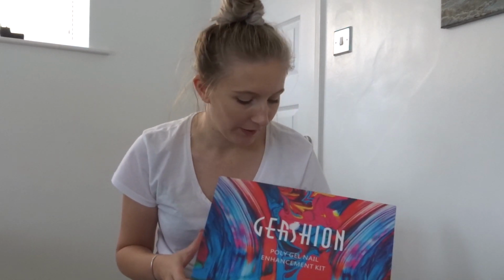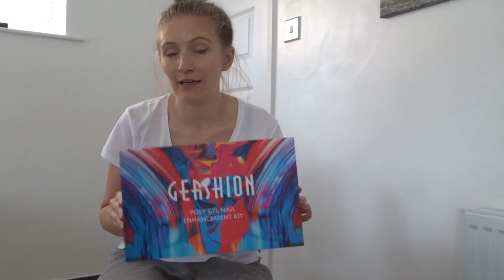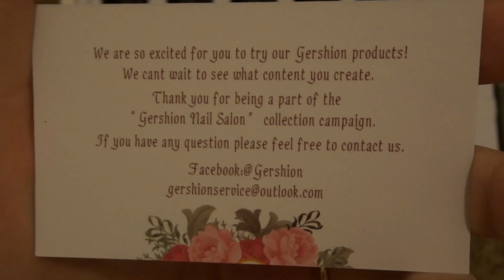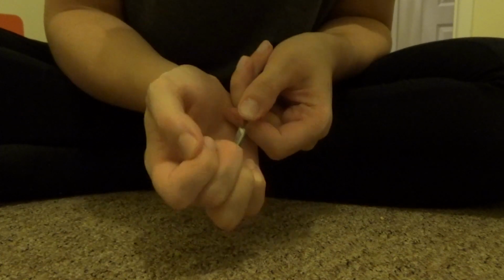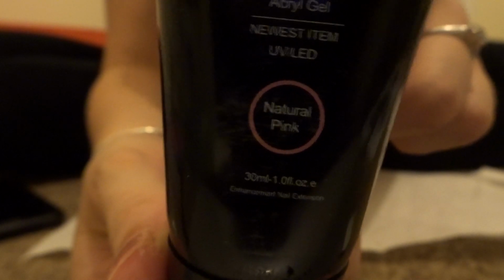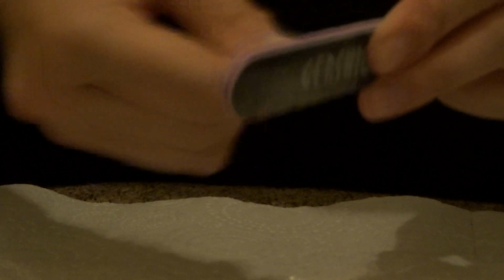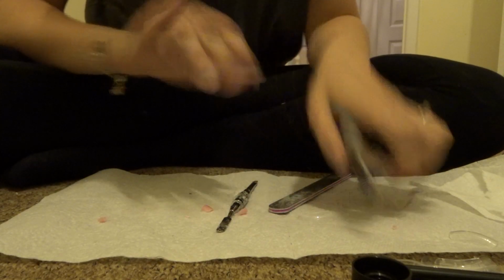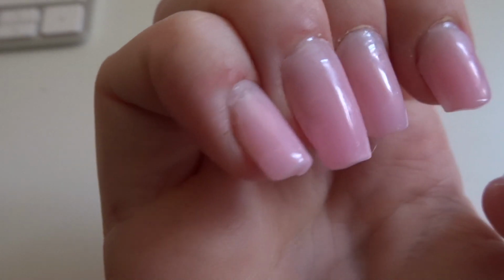DIY POLYGEL NAILS WITH DUAL FORMS | GERSHION POLYGEL NAIL KIT REVIEW